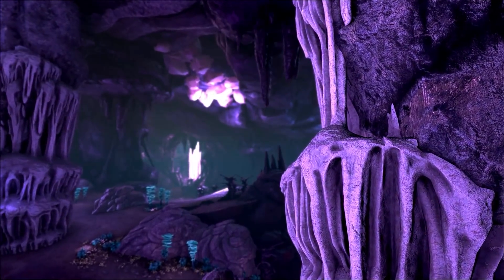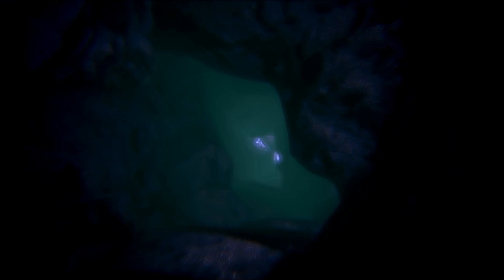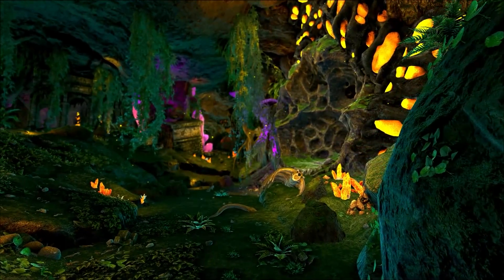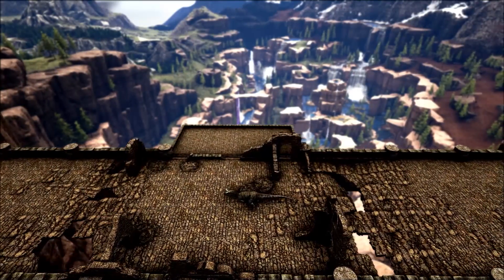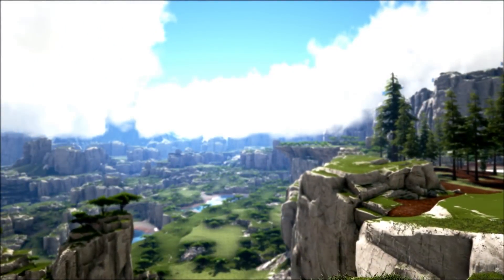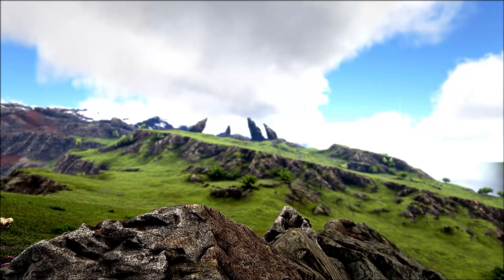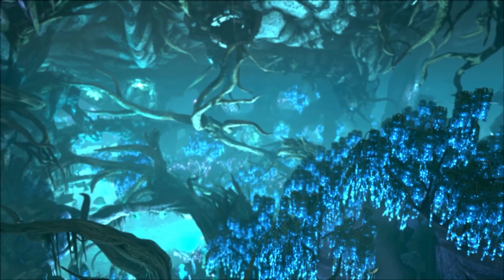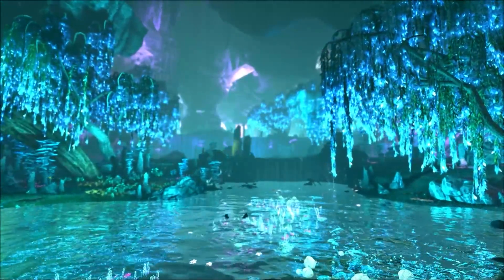Top 10 Biomes in ARK Survival Evolved (Community Voted)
TOP 10 Biomes voted by you in ARK Survival Evolved. The map locations you prefer more than others be it for resources, build spots or creatures.

1 TB (SSD)
500GB Rocket SSD
Hard Drive